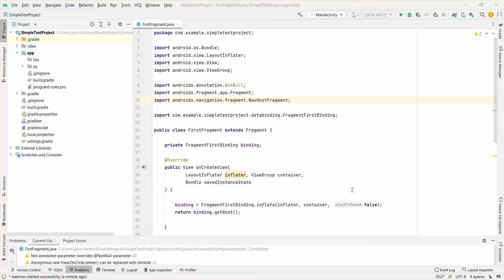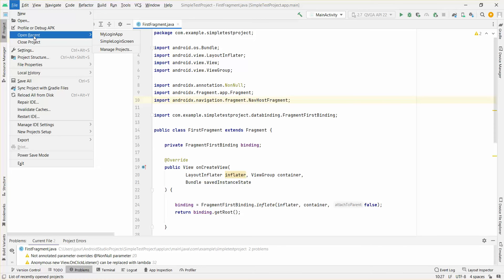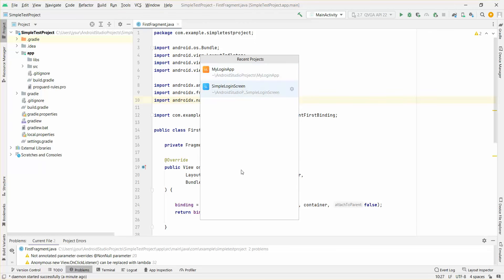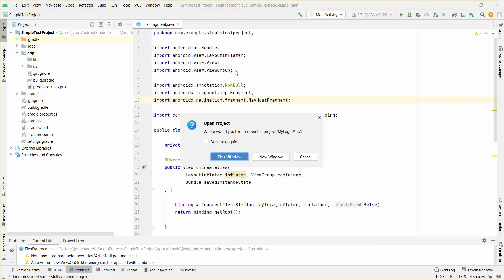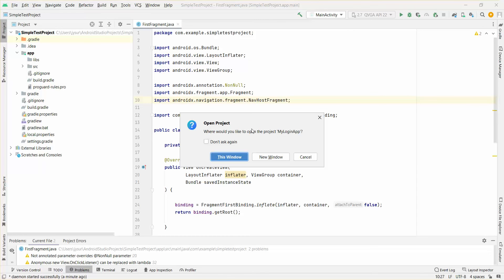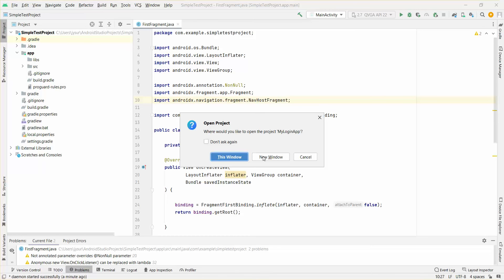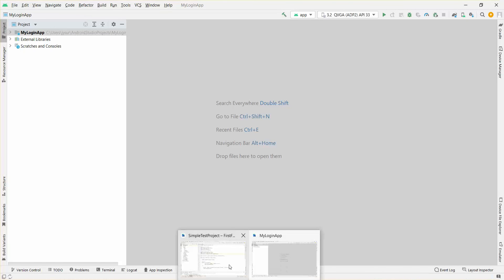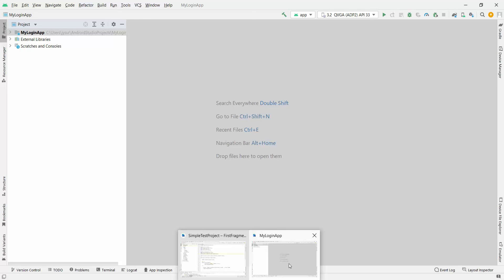How to Open Existing Another Android Project Within Android Studio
I This video i show how to open another android project without restarting you android studio. You can open the new project in new window or with in the same studio